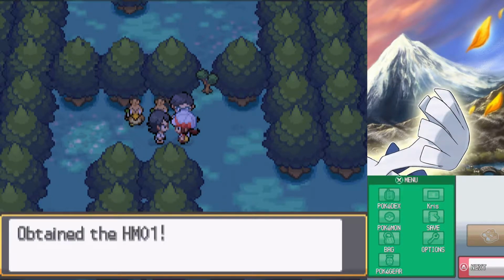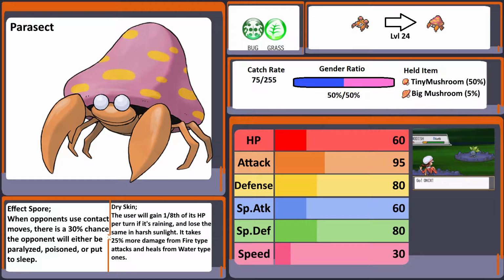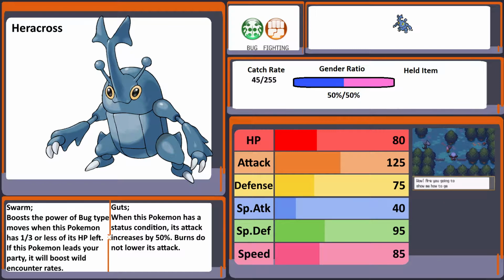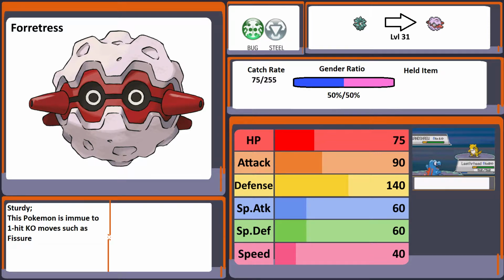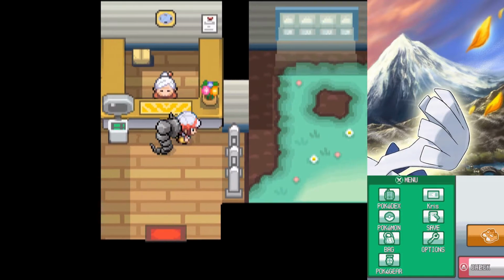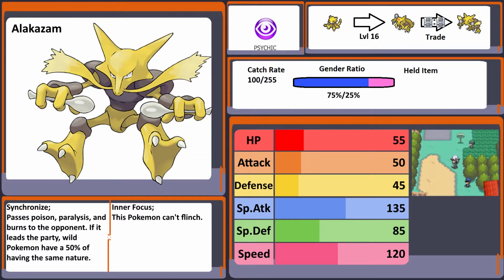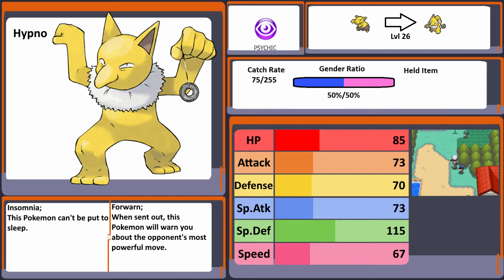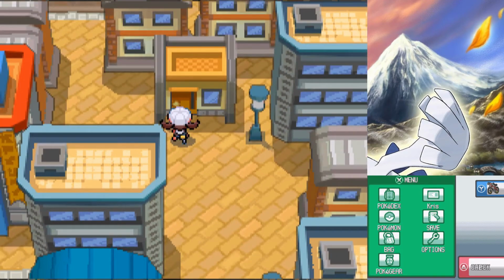Butting Heads Pokemon HeartGold & SoulSilver Part 10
Yes that's the best title I could come up with.
Even I'm disappointed by it.